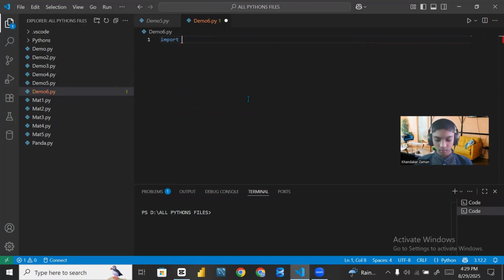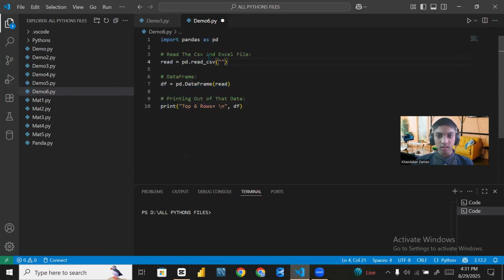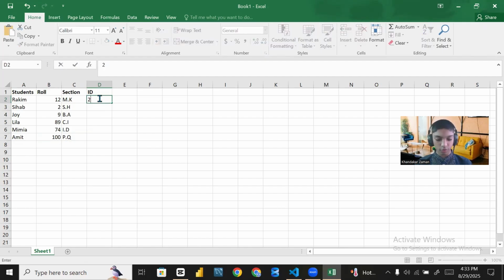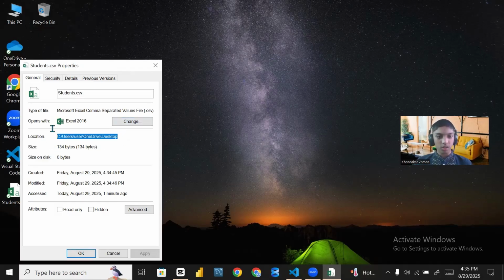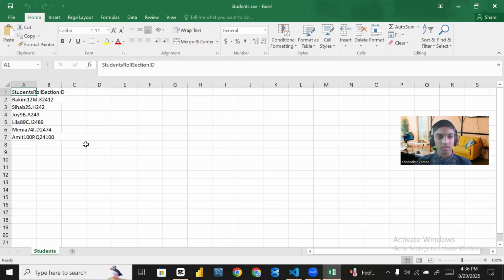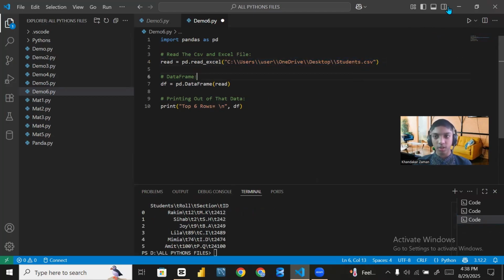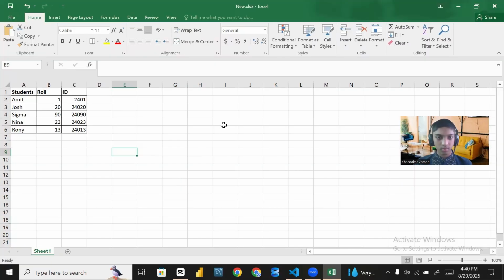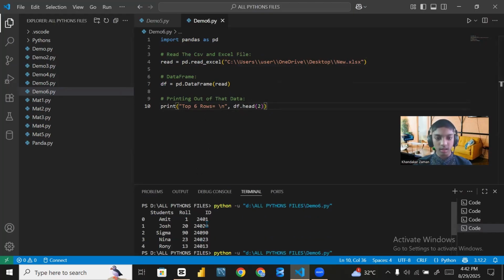Making in Pandas Also Discord | Part-12 Read CSV, Excel File | Learn IT!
- Timeline in Frame ✅
00:00:30 Intro.
00:01:23 Creating CSV File.
00:09:27 Creating Excel File.
00:14:30 The End.

🟩 Discripton Information ⬇
Python’s Pandas library makes it incredibly easy to work with structured data, especially when dealing with CSV and Excel files. The read_csv() and read_excel() functions are two of the most powerful tools Pandas offers for data import. With read_csv(), you can quickly load large datasets stored in CSV format into a DataFrame, making them ready for analysis in just one line of code. It supports options like setting column names, handling missing values, choosing delimiters, and even reading data in chunks for efficiency. Similarly, read_excel() allows you to import spreadsheets directly, with support for multiple sheets, headers, and custom ranges. This makes it ideal for working with business data, reports, and real-world datasets commonly stored in Excel. Together, these functions form the foundation of data analysis in Python, giving you the flexibility to easily access, clean, and explore data for deeper insights.